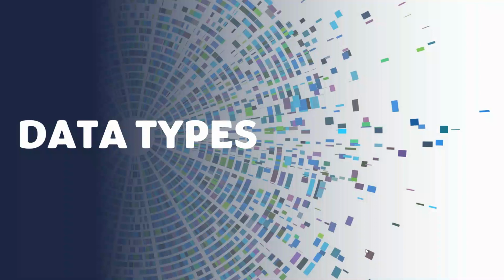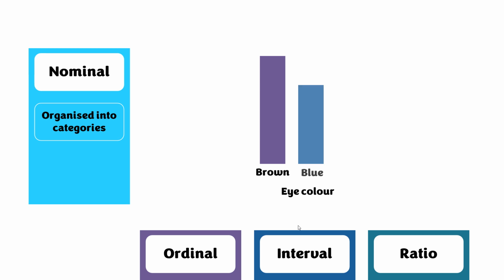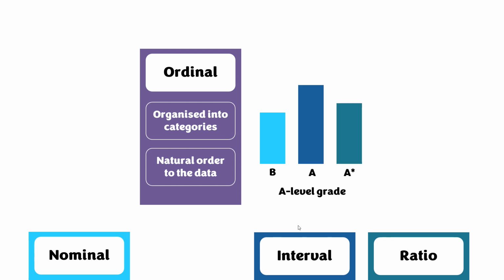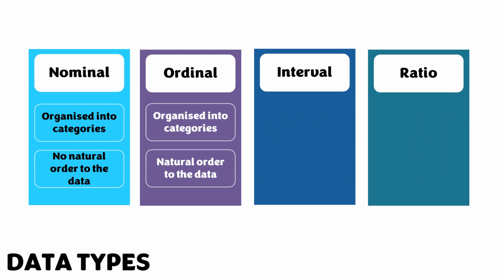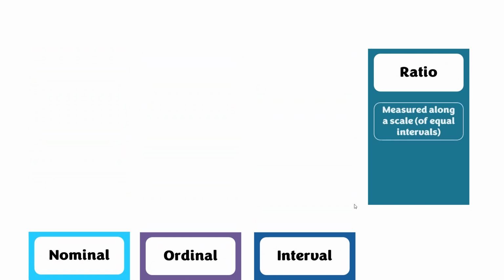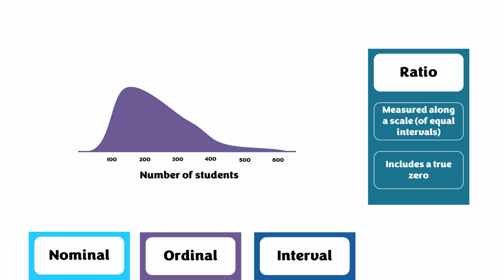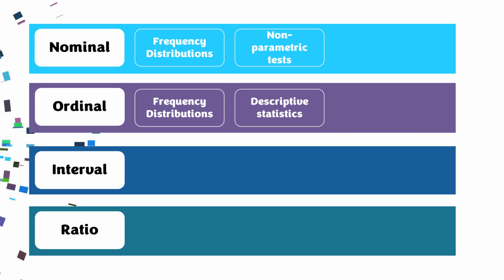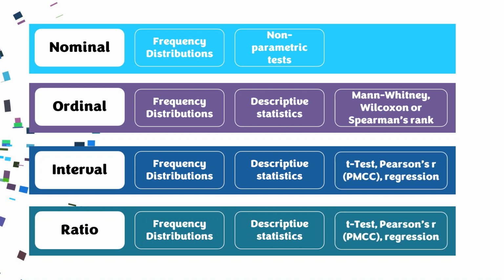Statistics for the sciences 1: Types of data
Statistics you might need to know for the sciences. This is being created for students studying UK A-levels in science or science related subjects.